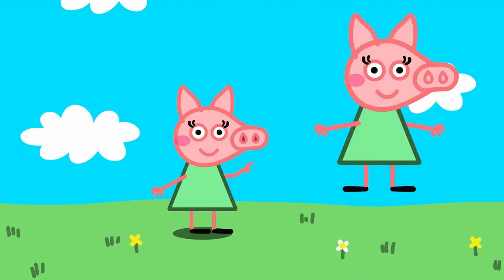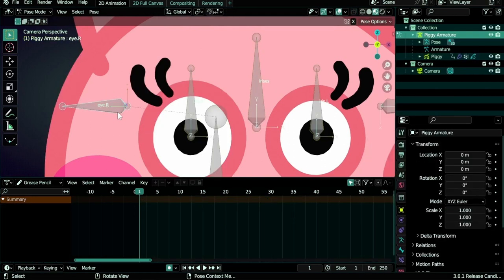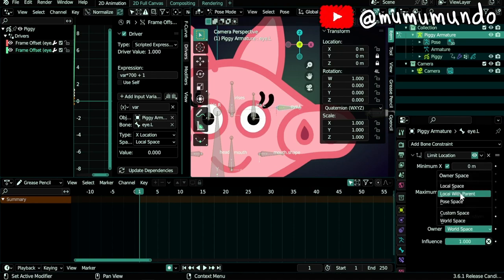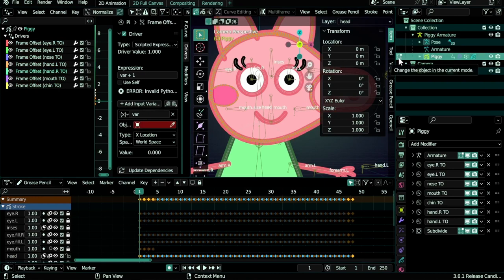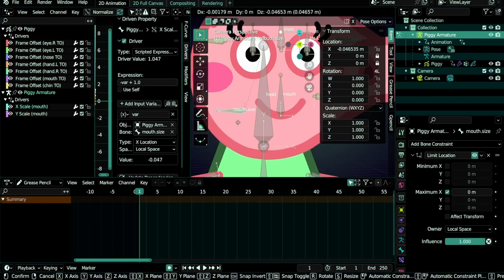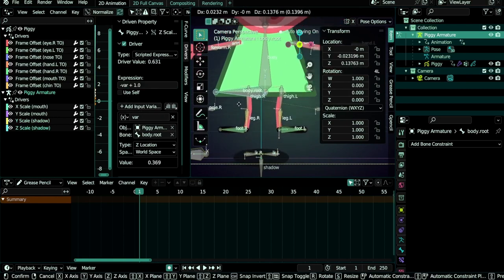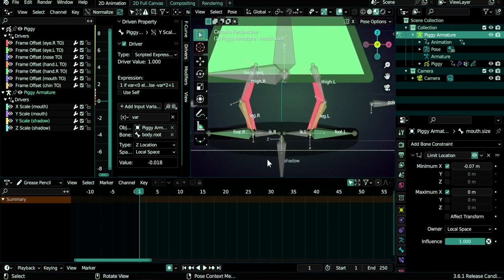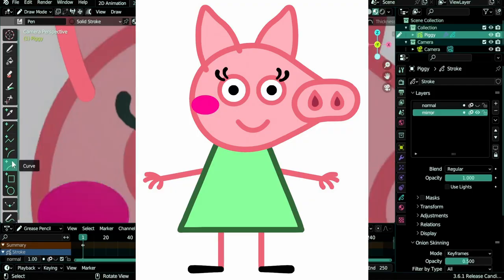Free Blender Grease Pencil Rigging Course - Part 4 | Modifiers, Drivers, Expressions & Constraints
Free Blender Grease Pencil Drawing & Rigging Course for beginners.
In this fourth part: we finish by adding time offset modifiers to control shapes and animations, add drivers to control everything with bones and learn to use basic scripted expressions and bone constraints.

00:00 intro
00:54 time offset modifiers
07:13 subdivision modifier
09:54 mouth size driver
12:11 shadow size driver
13:52 shadow scripted expression
16:01 shadow location constraint
17:47 fix bone transforms